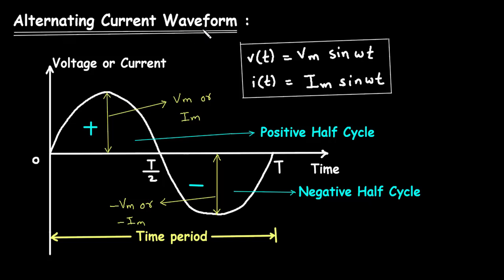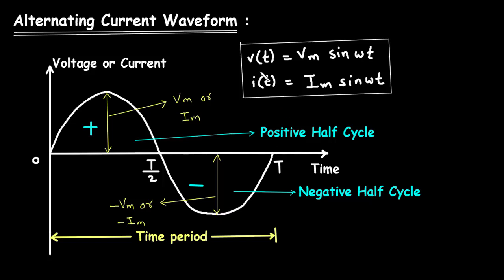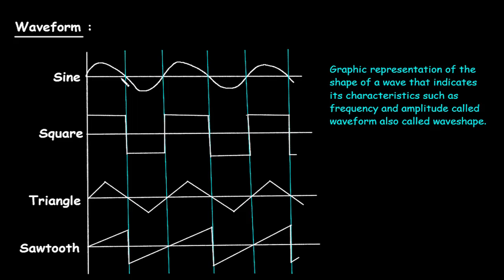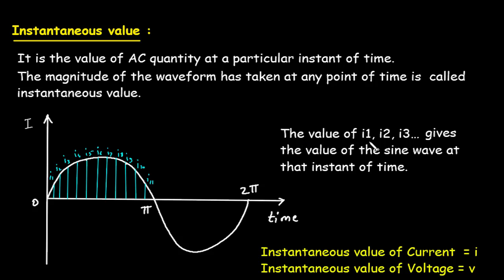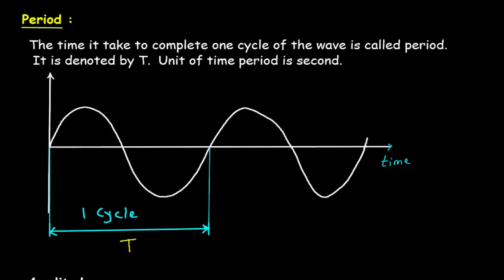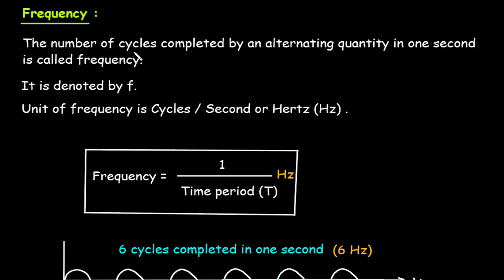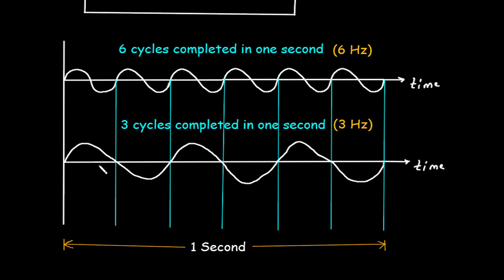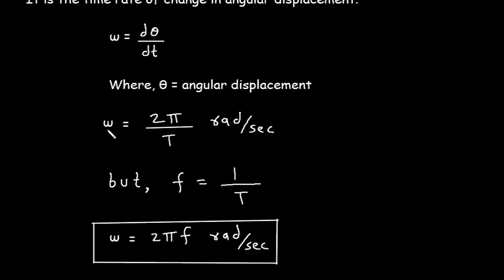Alternating Current Waveform | Electrical Engineering